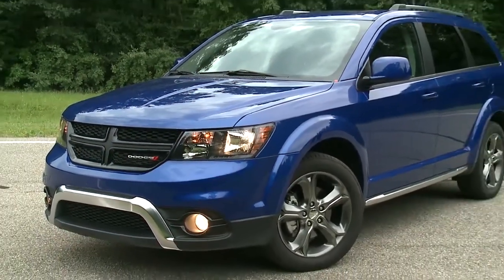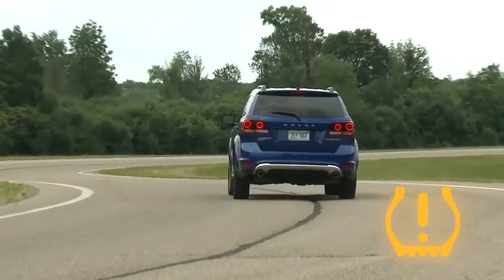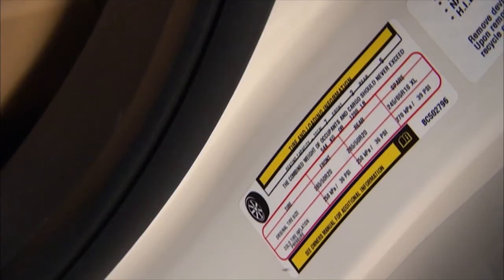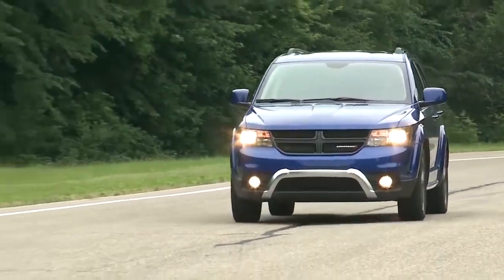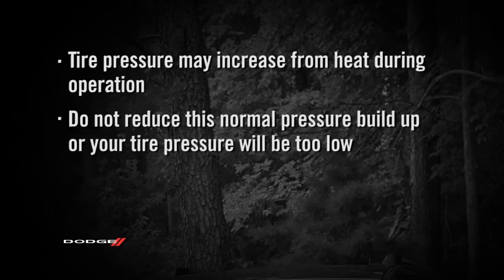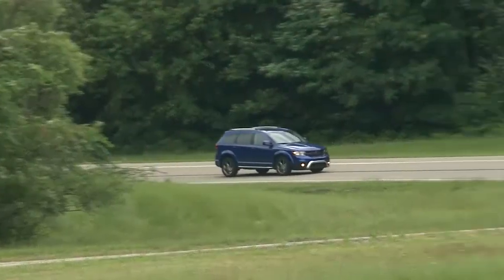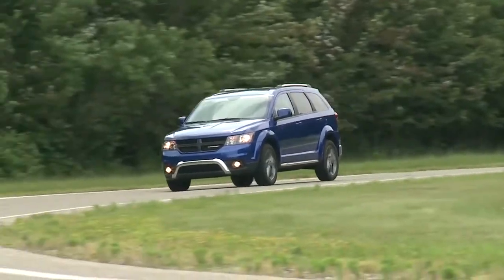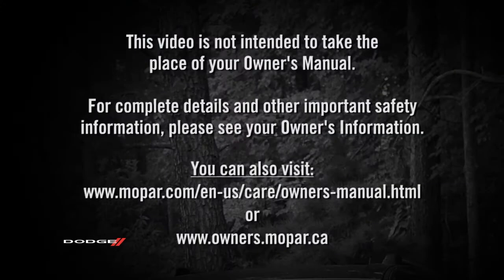Tire Pressure Monitoring System-TPMS light and tpms sensor in 2018 Dodge Journey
Enjoy added safety and convenience out on the road. Discover how the Tire Pressure Monitoring System can take the hassle out of maintaining proper tire pressure in your 2018 Dodge Journey. Learn how the TPMS light and TPMS sensors act as preventative safety features and learn more about monitoring proper tire pressure information.